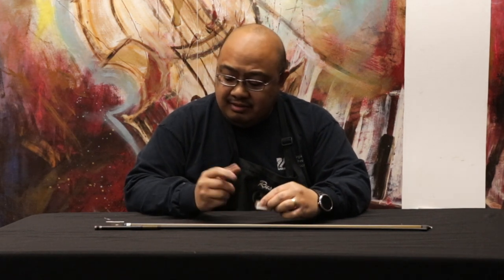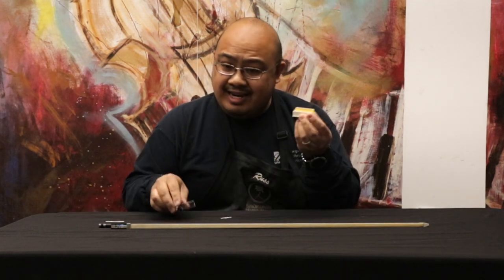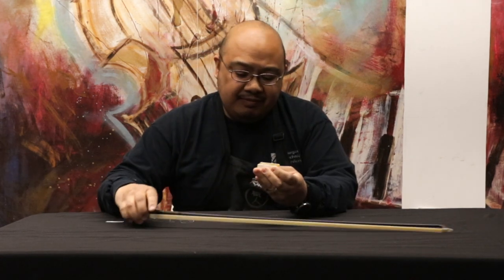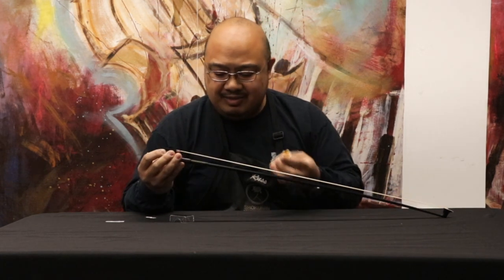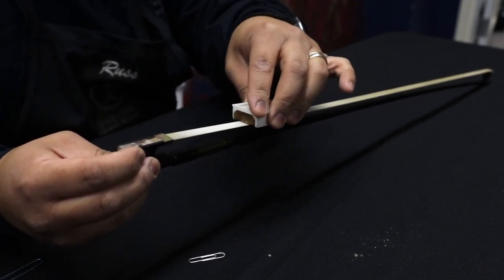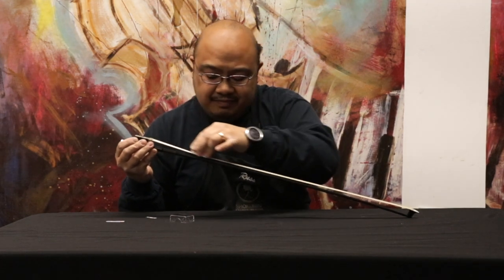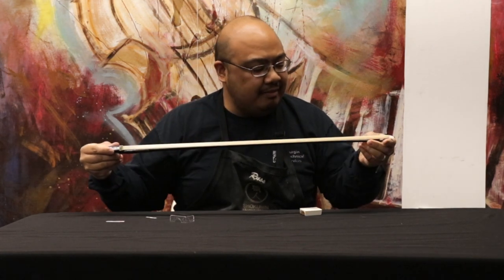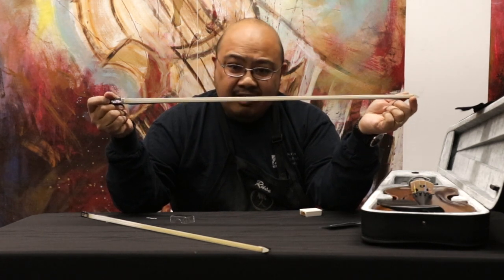How to Rosin a Bow (Violin, Viola, Cello, Bass)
Our string technician Russ Lagman walks us through how to rosin a bow. This tutorial can be applied to all four string instruments (violin, viola, cello, and bass).